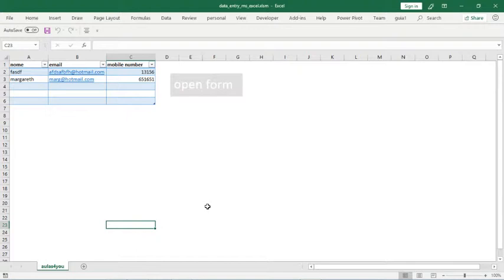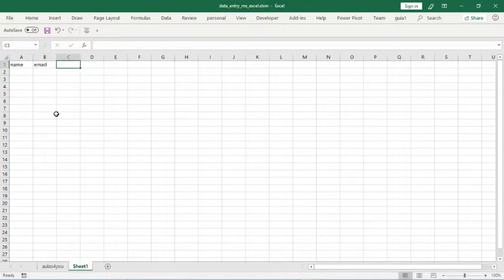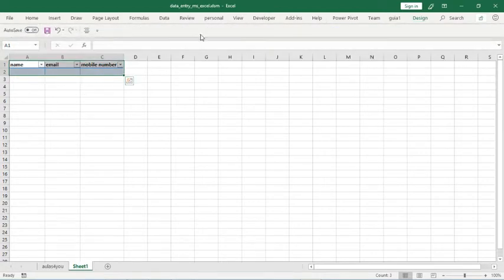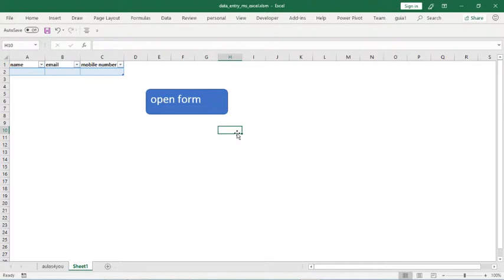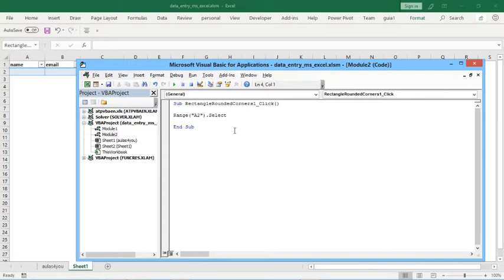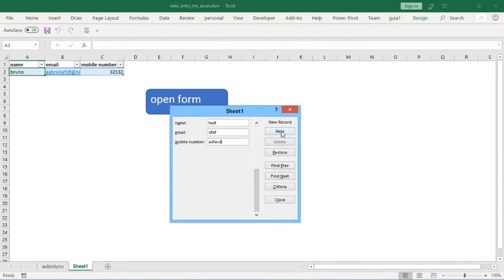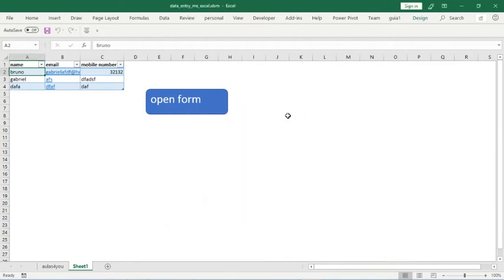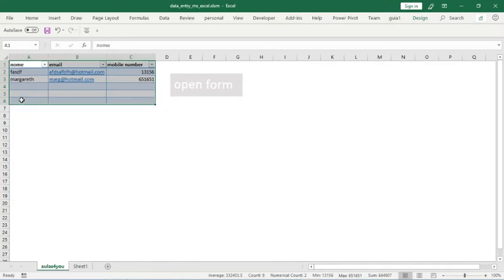how to data entry ms excel ShowDataForm method of work sheet class failed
how to fix ShowDataForm method of work sheet class failed
How to create Data Entry Form in Excel - Ms Office?

Conditional Formatting
PivotTables
Paste Special
Absolute References
Add Multiple Rows
Print Optimisation
Flash Fill
INDEX-MATCH
Filters